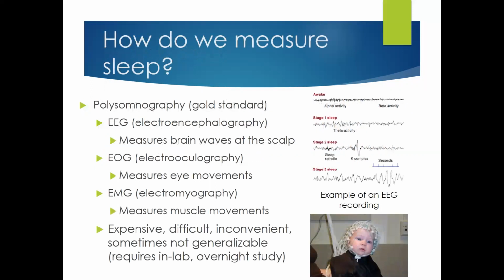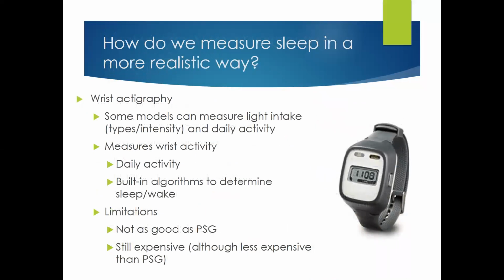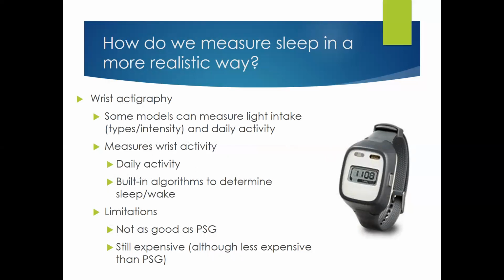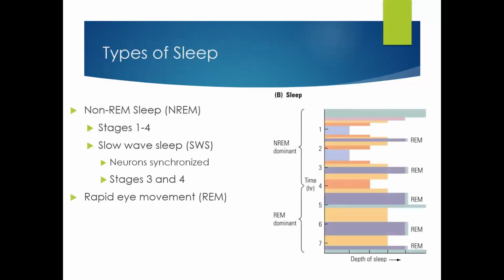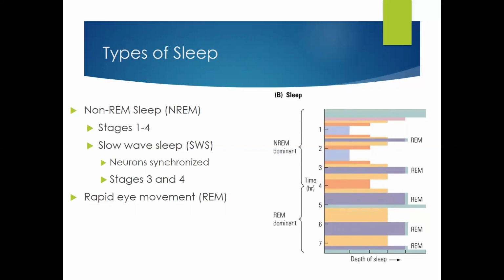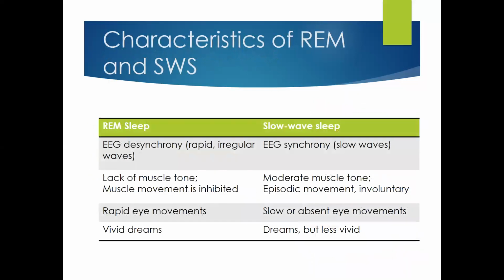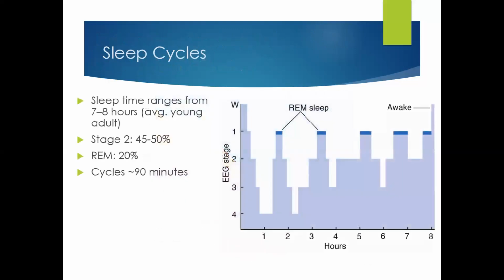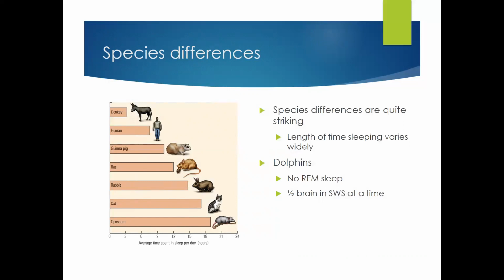Overview of Sleep Terms (Sleep and Dreaming)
This lecture is just an introduction to some of the basics of sleep in general, including types and stages of sleep in humans.